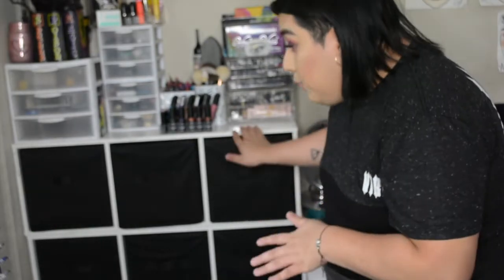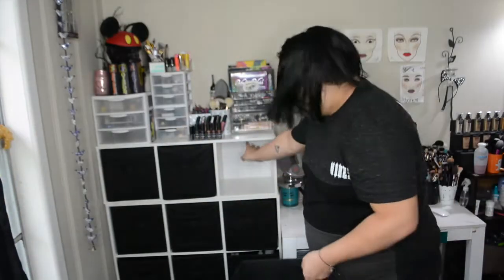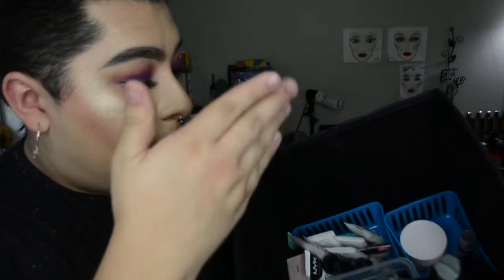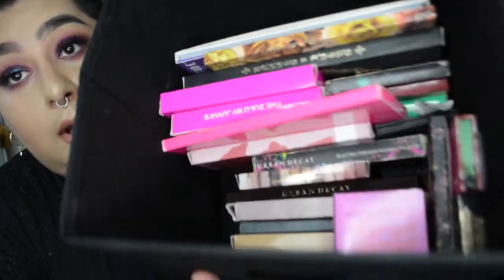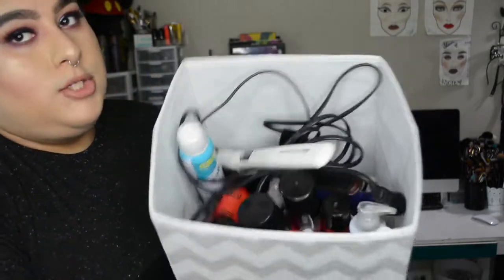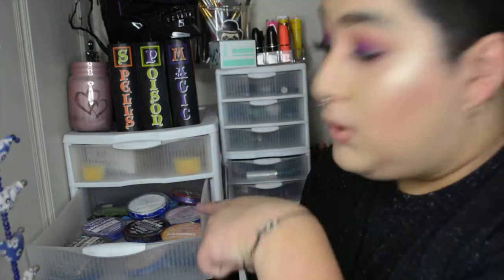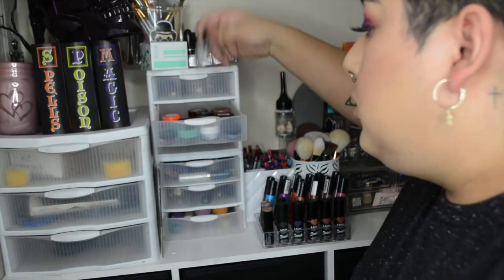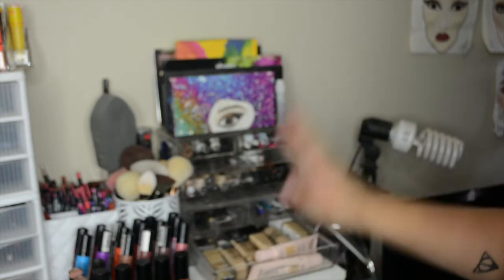My Makeup Storage and Organization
Hey guys i made a promise and I'm going to keep it here is my make storage and organization i hope it inspires you that you don't need  a full on IKEA system ( no shade)